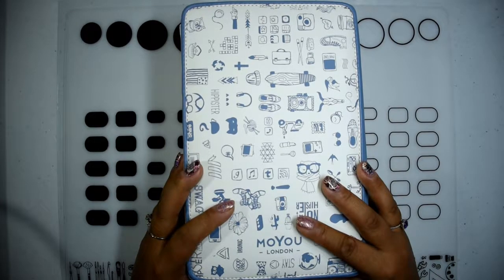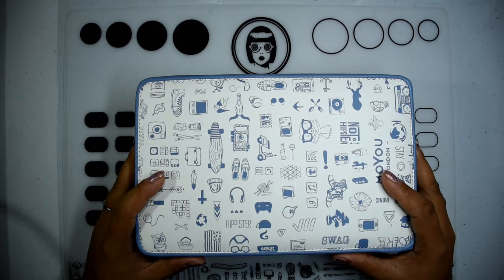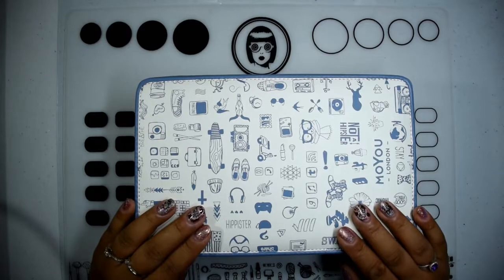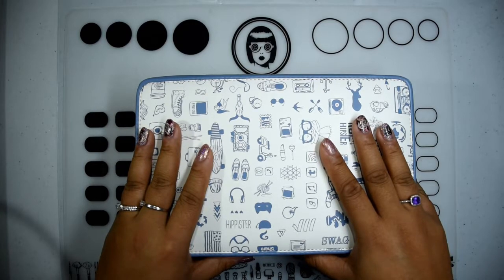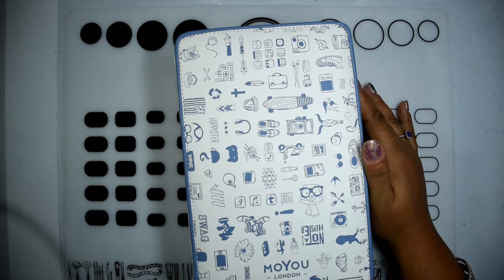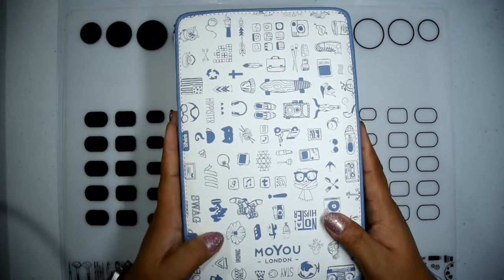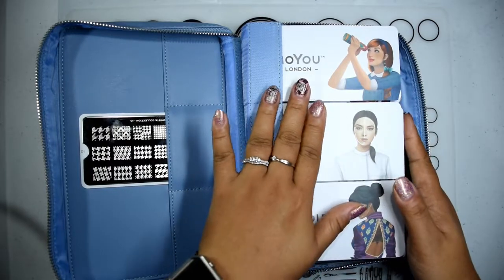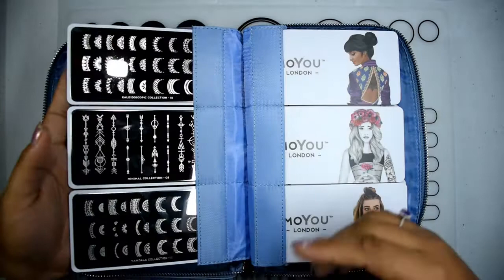Moyou London Stamping Plate Collection and Collectors Plate Holder Review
Hey guys!

I'm sorry for the lack of videos the last couple of weeks. It has been so crazy busy with the holidays. Hope you enjoy this quick video about my favorite nail stamping brand!